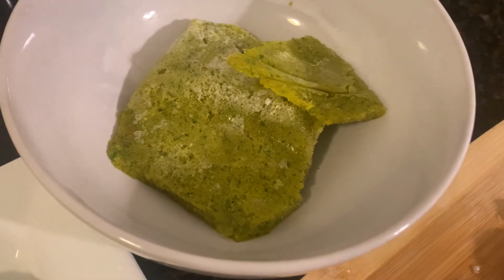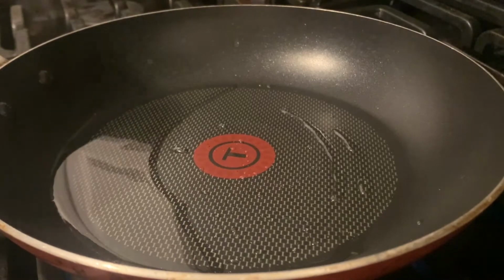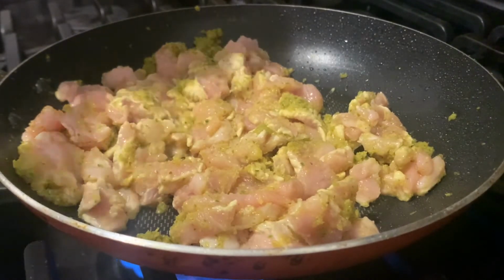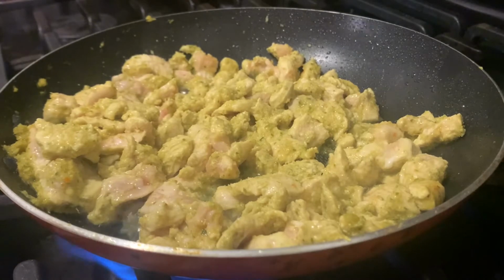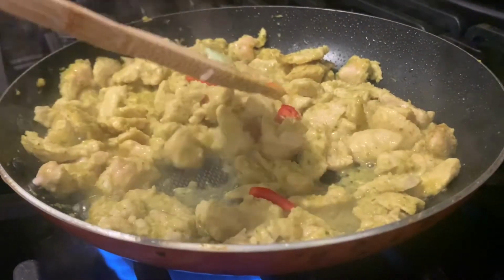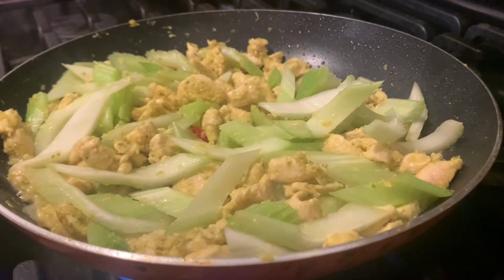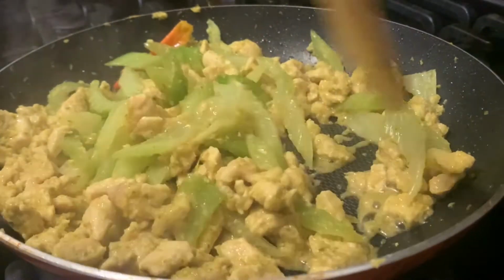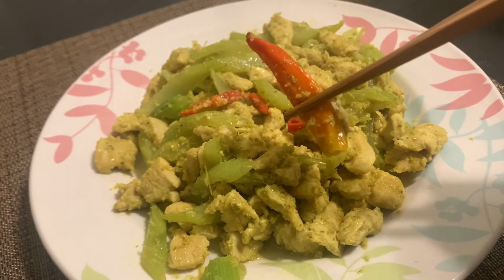Cambodian Stir Fry Chicken with Lemon Grass Paste Recipe [Cha Kreung]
Hi guys! In this video , I will make stir fry chicken lemon grass paste.